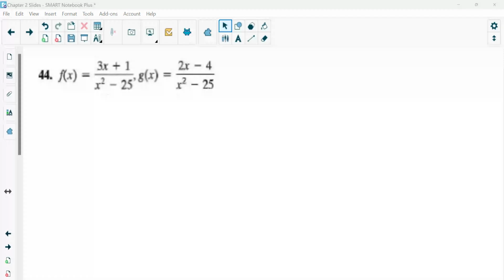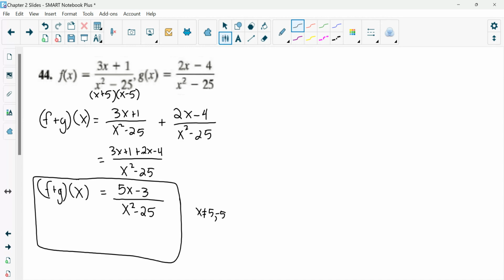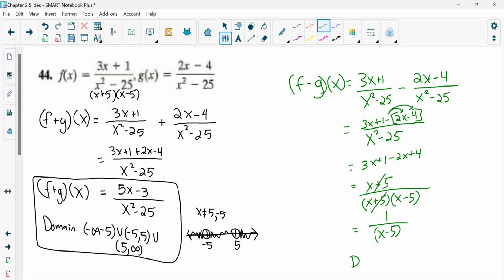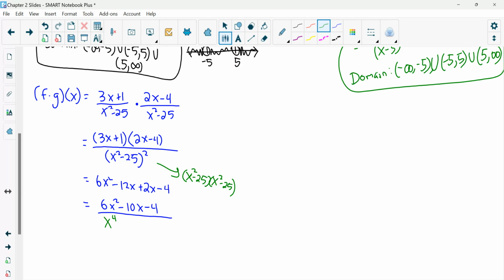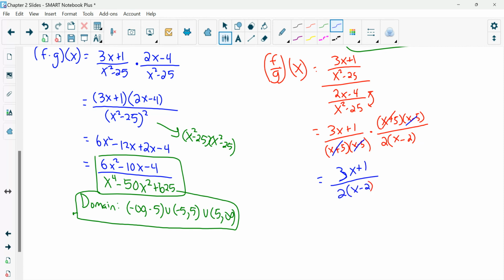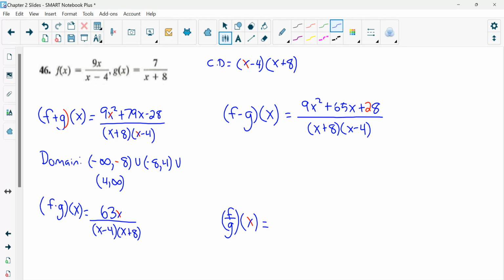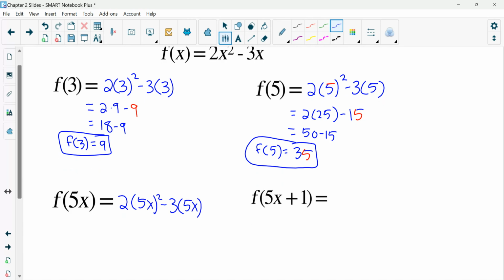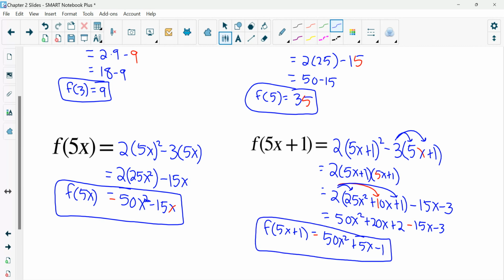College Alg Sec 2.6 Add, Subtract, Multiply, Divide Rational Functions, Review of Function Notation